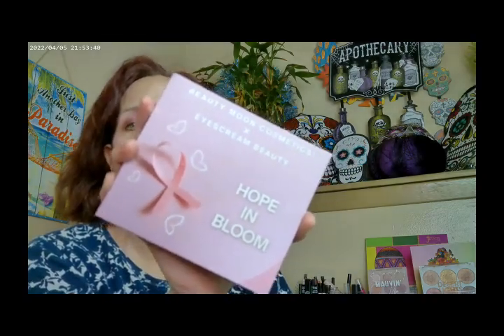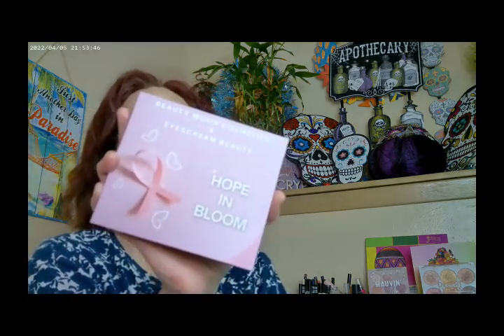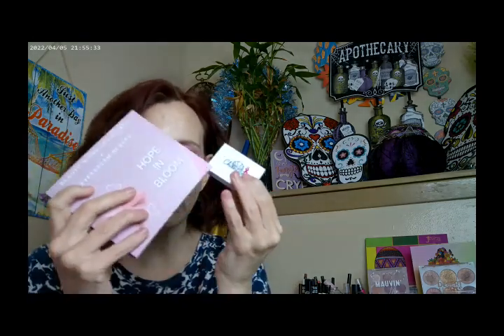Hope in Bloom X Eyescream Box Oct 2024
About Face the Performer F2 Foundation,Loreal True Match Concealer LW, Moira Foxy Pink and Daylight Highlighter, NYX All Butta Up Bronzer, Essence Make Me Brow Brown, Essence Meta Glow Lip Gloss,Colourpop Flamingo Blush,WetnWild Shock Value, Catrice Sungasm Powder, Essence 18 Hr Curl Mascara, Hope in Bloom X Eyescream Palette, AMP'd Up Plumper Gloss, Moonslice Pink Liquid Lip, ZeeSea Glitter Eyeliner, ELF Bronzing Drop Rose Gold, Loreal Lumi Glotion 902